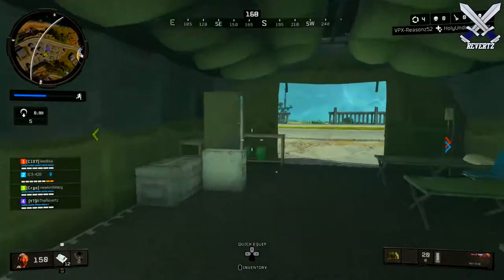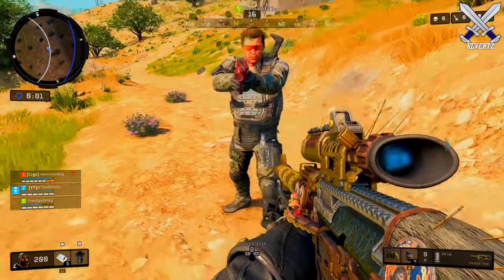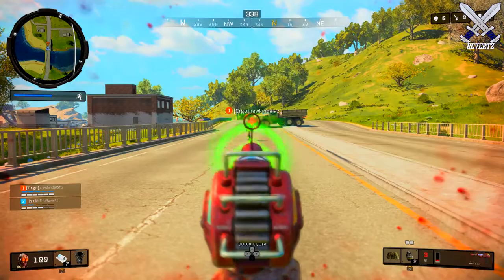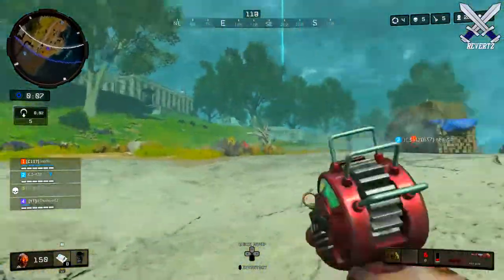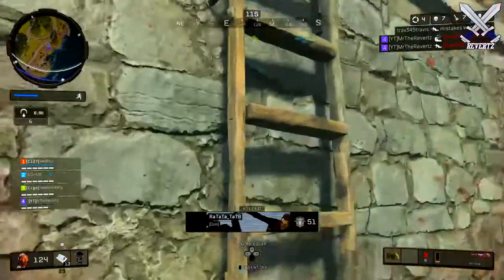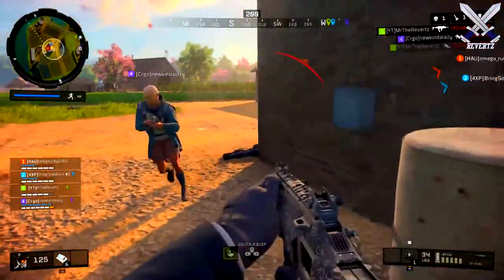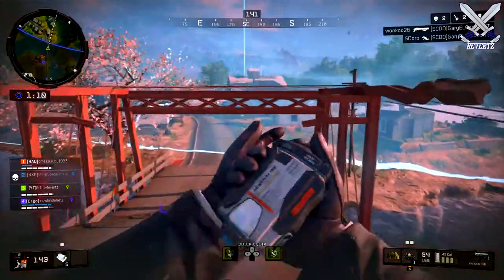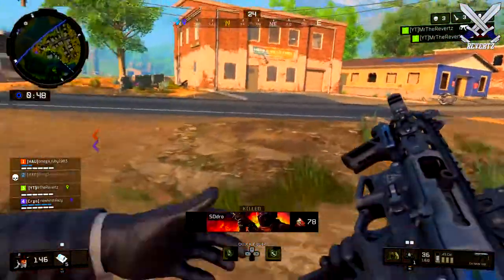Blackout Tips & Tricks: Ray Gun = NEW META? (One Shot Kills w/ lvl 3 Armor)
Blackout: Ray Gun = NEW META? (One Shot Kills w/ lvl 3 Armor)
The ray gun can one shot kill any player through any type of armor! This gun is insane to use especially in close quarters engagements. In this video I discuss how effective the ray gun can be in black ops 4 blackout + some more tips.